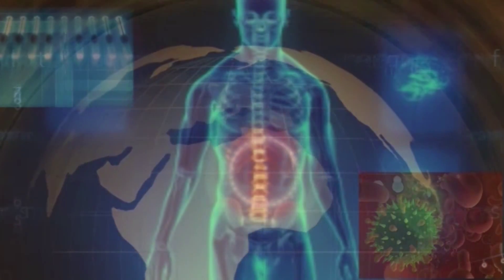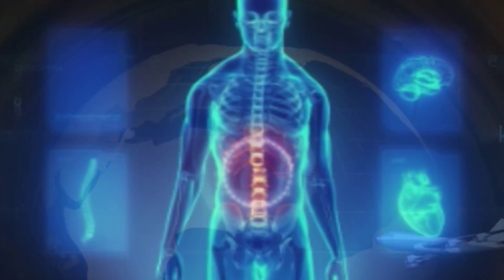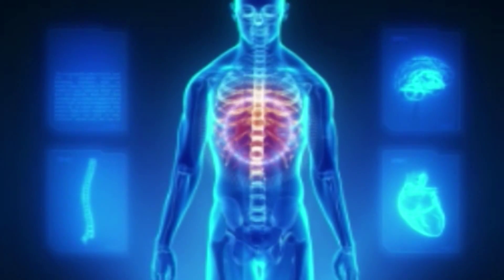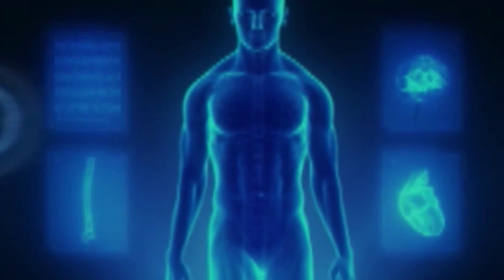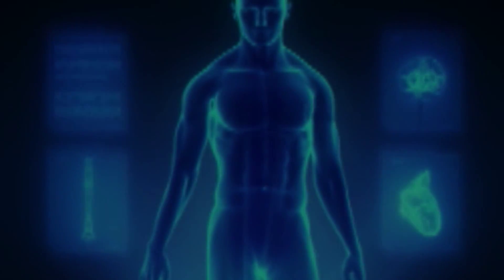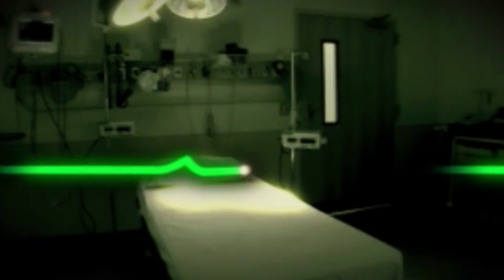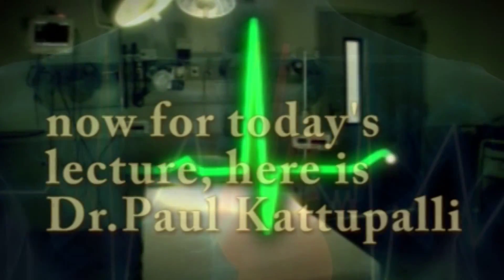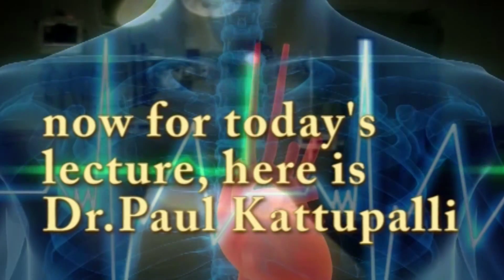Hepatitis B Vaccine: Most Important Points